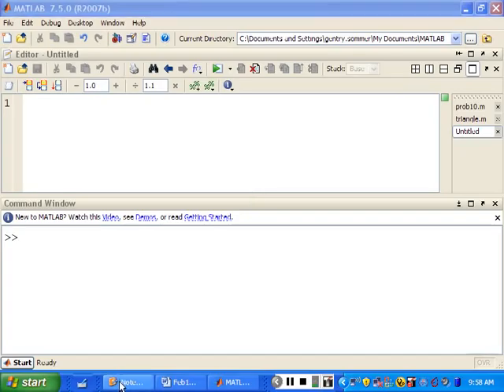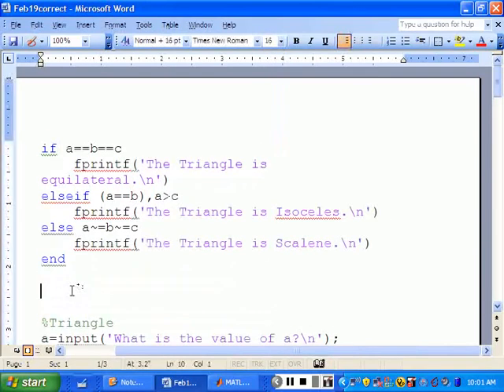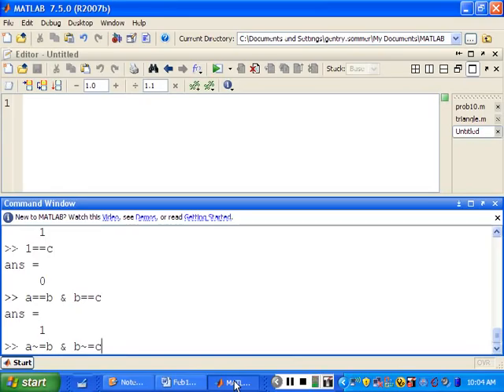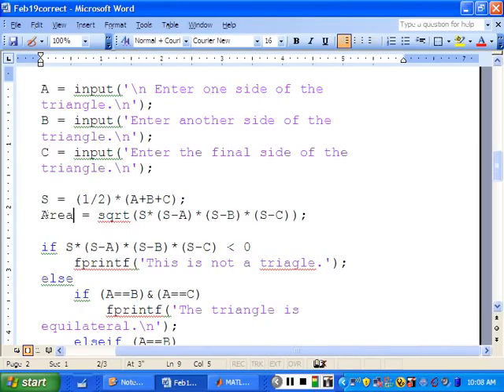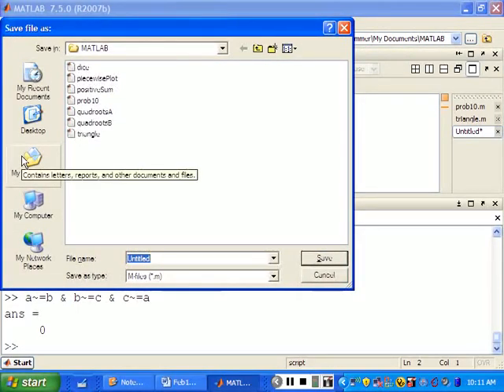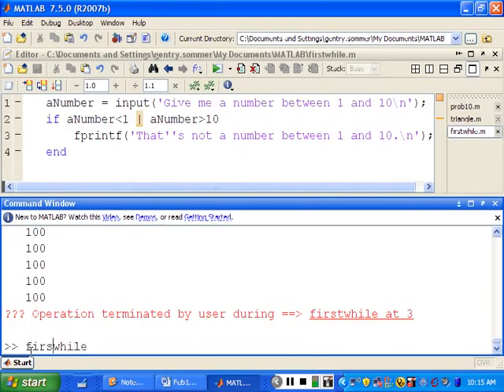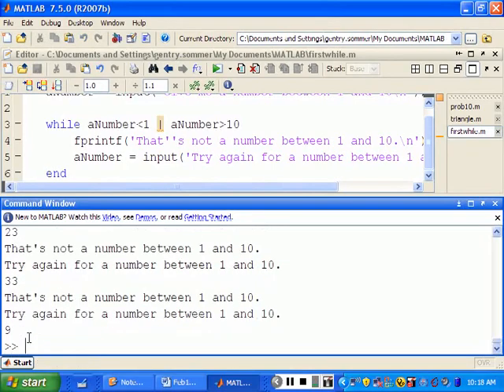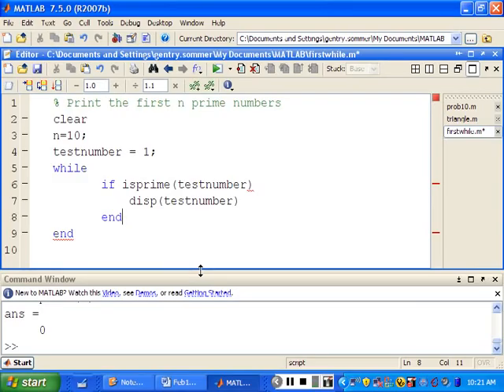while loops in MATLAB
In this February 2009 lecture, Prof Gentry talks about while loops in MATLAB. This is a screencast from the course "Introduction to Applied Mathematics"